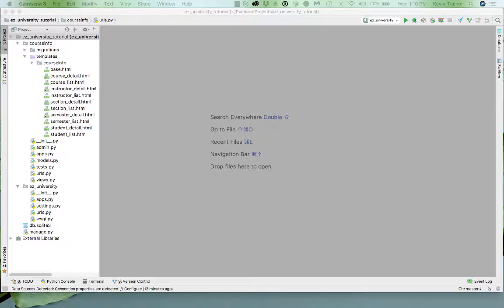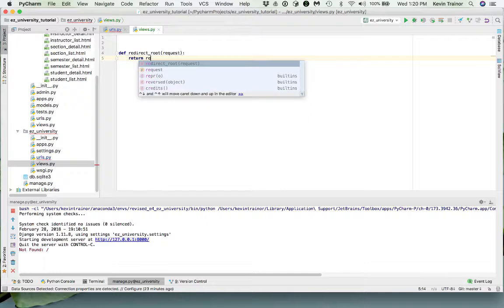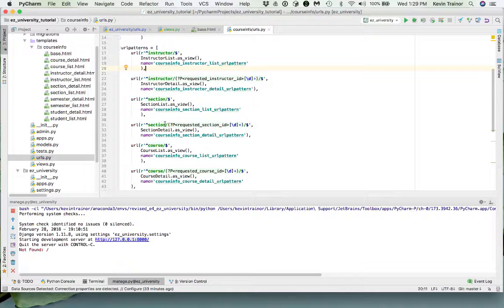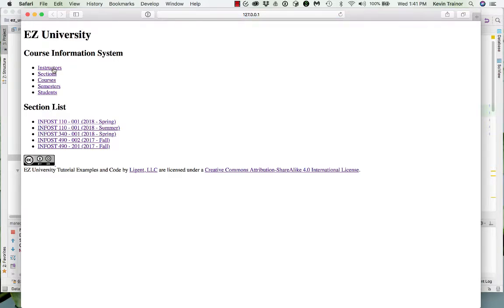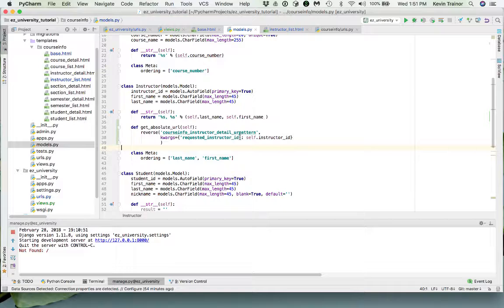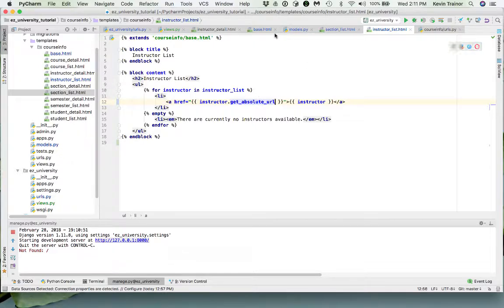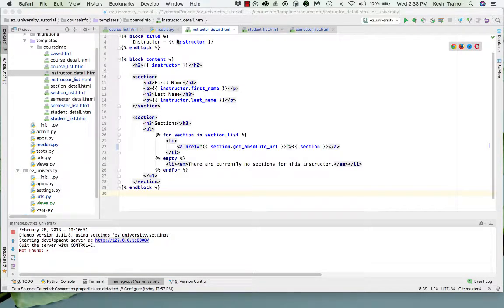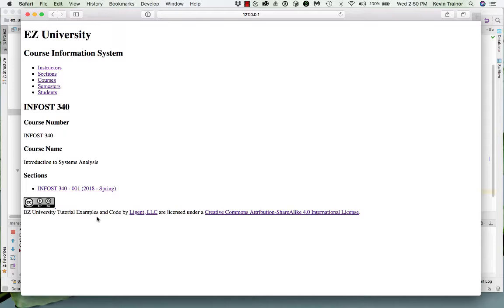Tutorial for Link Pages Coding Assignment